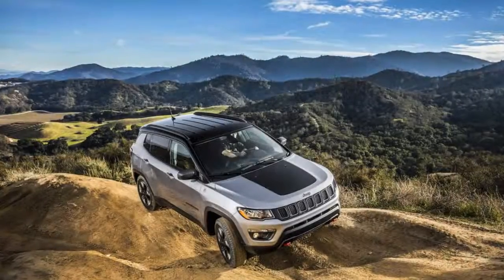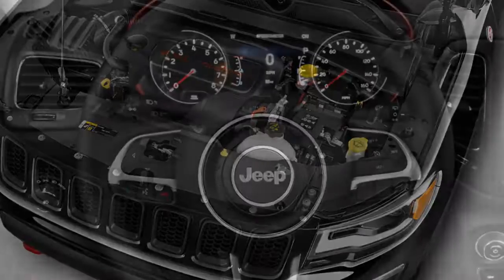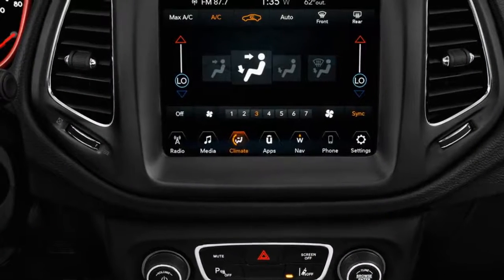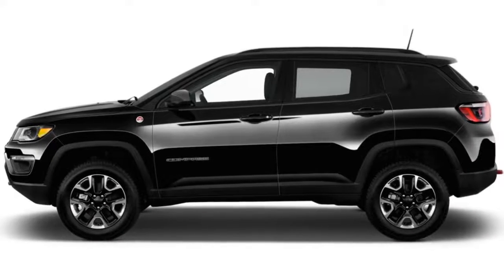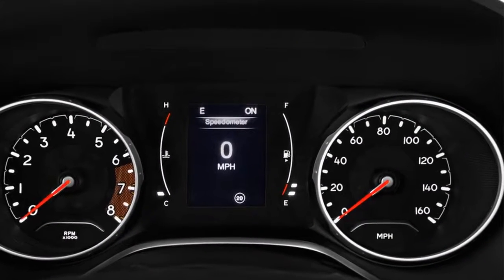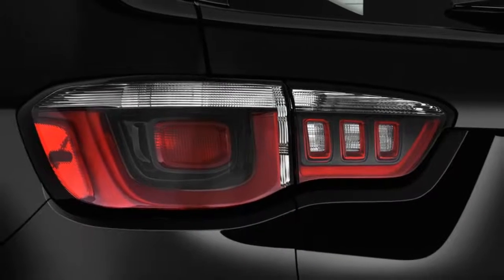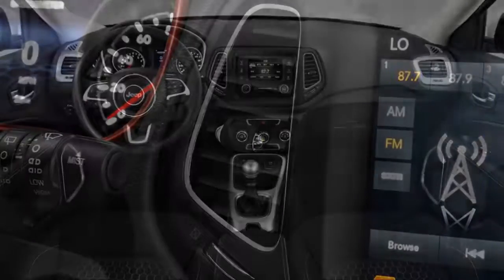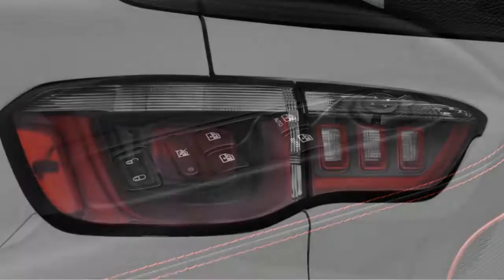2018 jeep compass comfort quality review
2018 jeep compass comfort quality review
for free music
2018 jeep compass comfort quality review
Moretags : jeep,jeep compass,compass,2018 jeep compass,2018 jeep,2018,jeep compass review,2017 jeep compass,review,2017,jeep compass 2017,jeep compass trailhawk,jeep review,new jeep compass,2017 jeep,jeep compass 2017 india,compass 2017,new,test,drive,jeep 2017,car,interior,speed,exterior,test drive,trailhawk,road test,driven,first drive,interior design,cars,features,reviews,